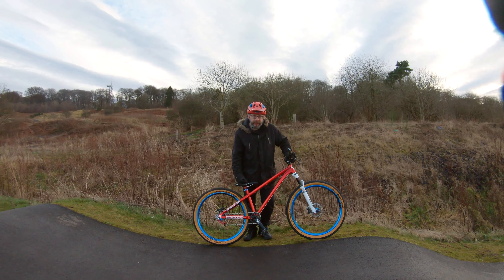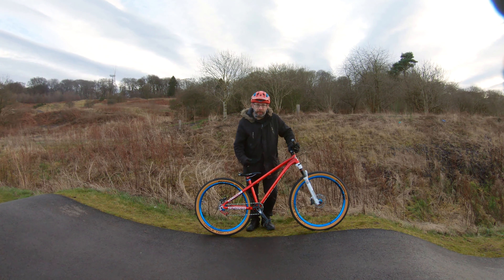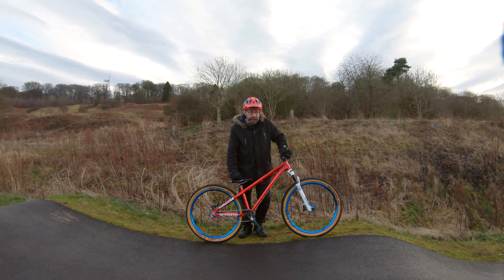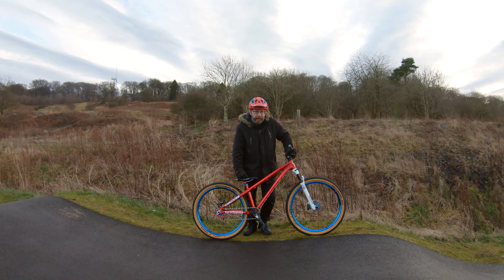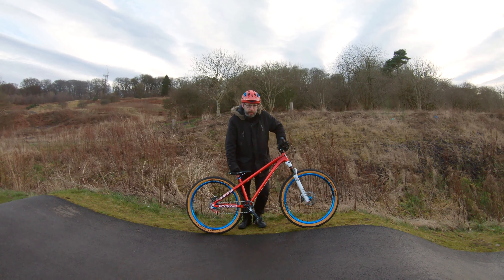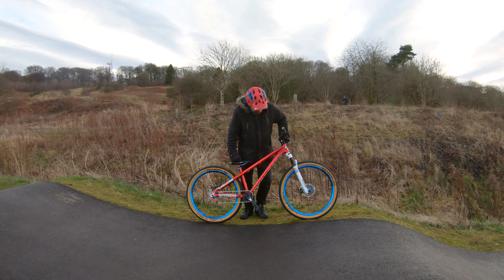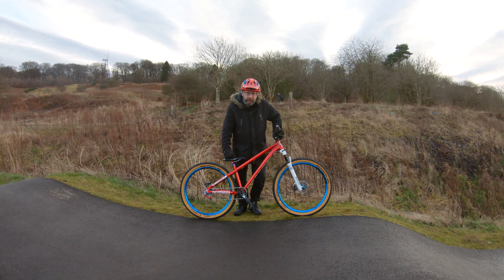First ride of my custom Dartmoor Streetfighter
Eventually finished the build indoors so took it to Cathkin Braes for a short play with the kids.

It is so much quicker (relative to my previous speed) than before but I do need to get the bars higher.

Was a good laugh on the pump track and the bike wants to get air.

Chain Tool
Gold Chain
SS conversion
Chain tensioner
red jockey wheel
Blue bolts